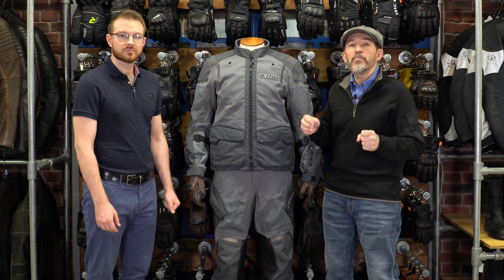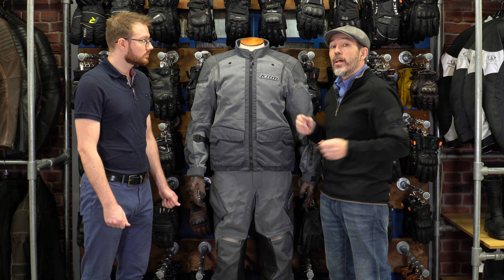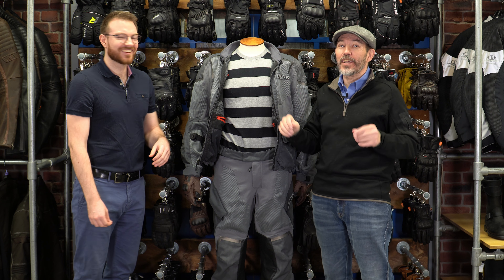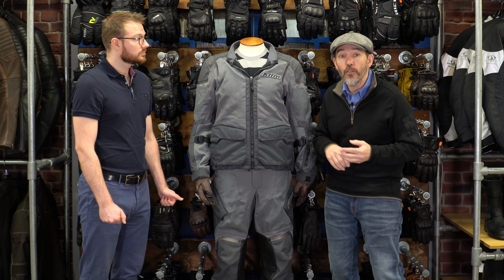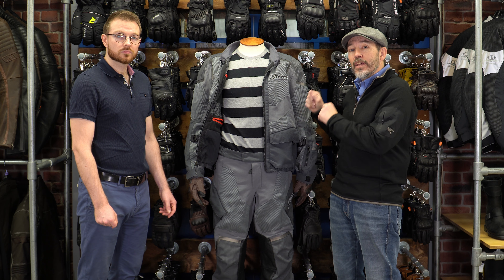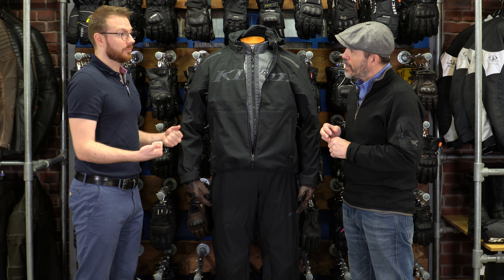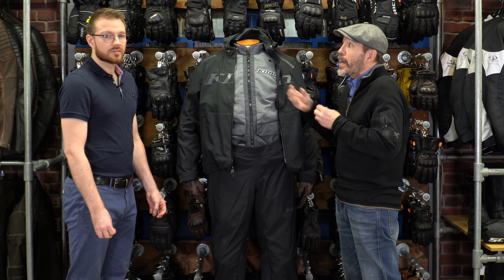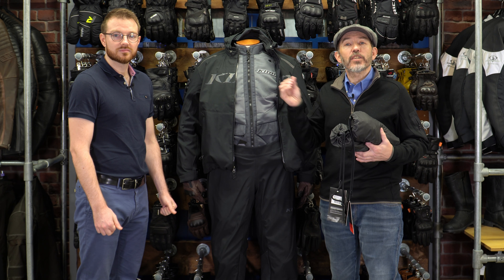Klim Baja S4 and Enduro S4 review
In this video review, Chris talks through Klim's Baja S4 suit and Enduro S4 waterproofs.

To buy the Klim Baja S4 and Enduro S4